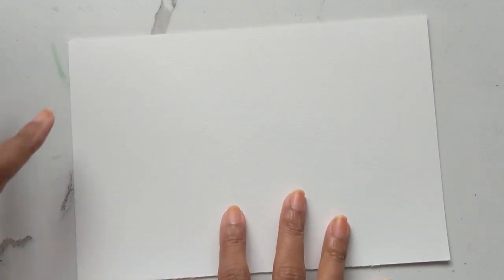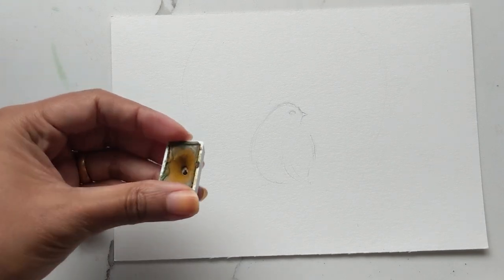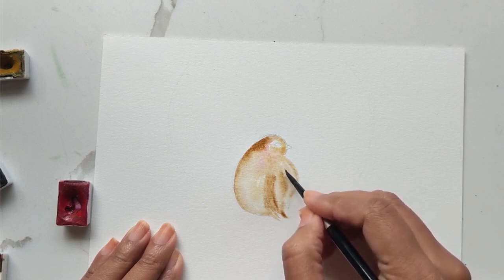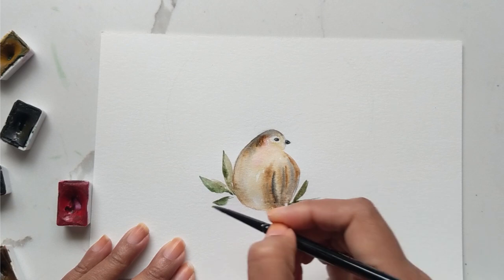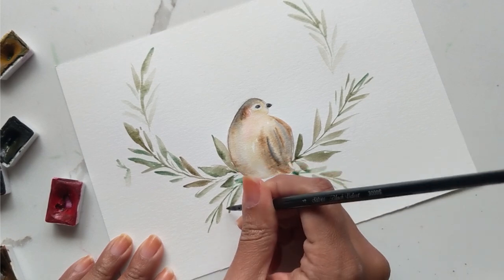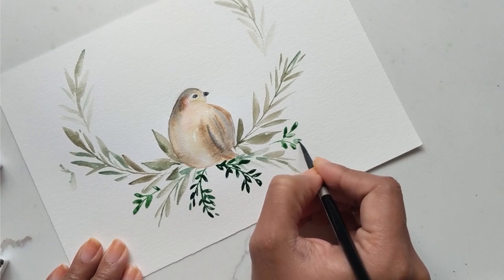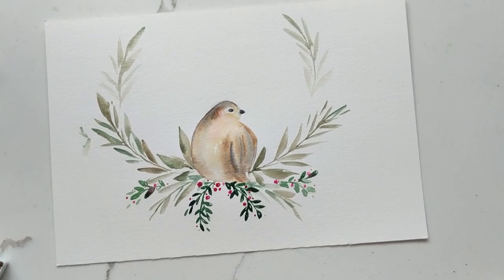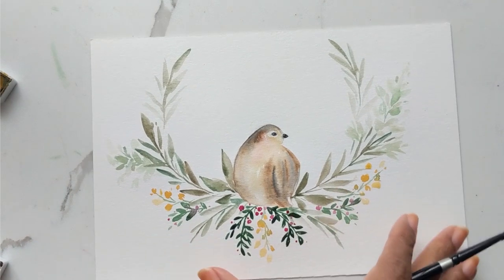How to Paint a Holiday Bird Wreath in Watercolour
A step-by-step video on how to paint a bird in a Christmas holiday wreath. A great idea for a holiday Christmas card.

Brushes:
Regular round 10

12 Piece Watercolour Brush Set

Winsor & Newton Drawing Ink Bottle, 14ml, Gold: